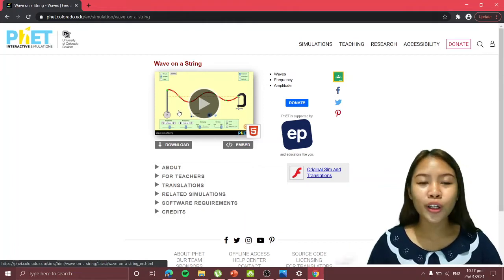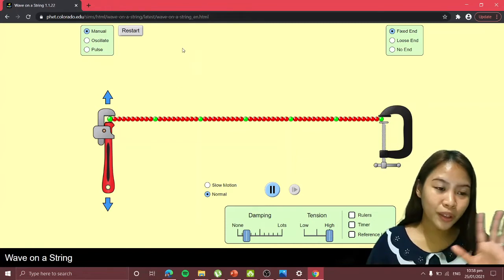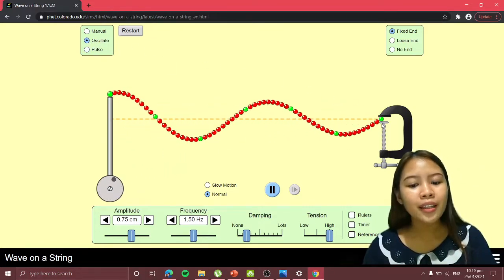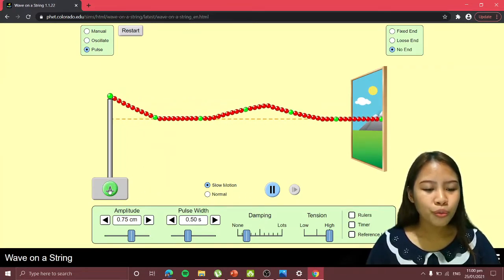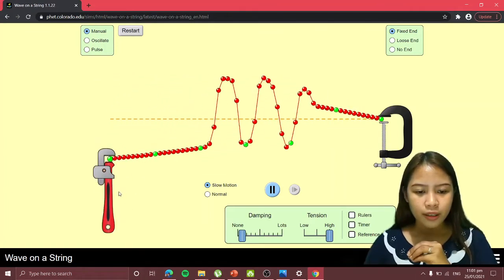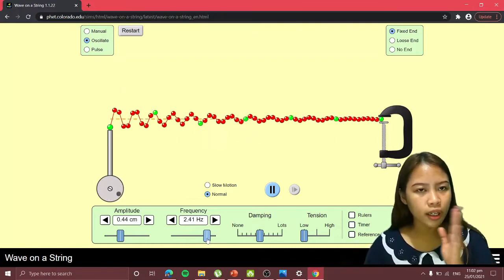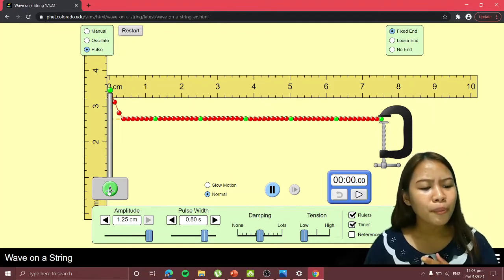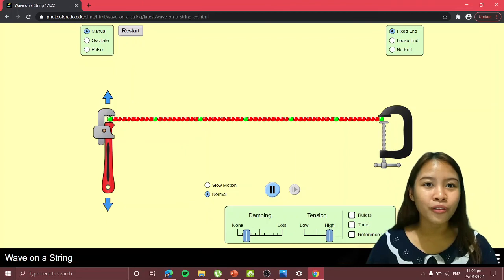Navigation of Waves On a String PhET Simulation | Yen Monotilla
The purpose of this video is for all students who want to learn how to use the simulation. The language "hiligaynon" is used so that students who have difficulty in understanding English can catch up.